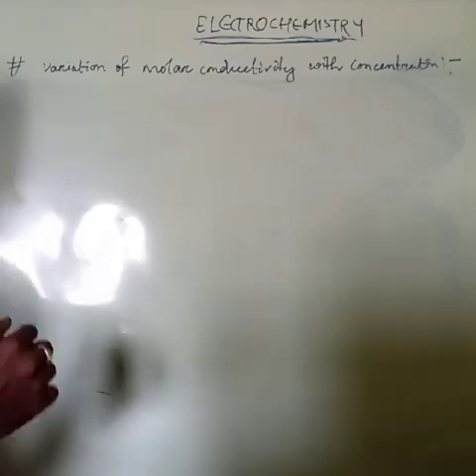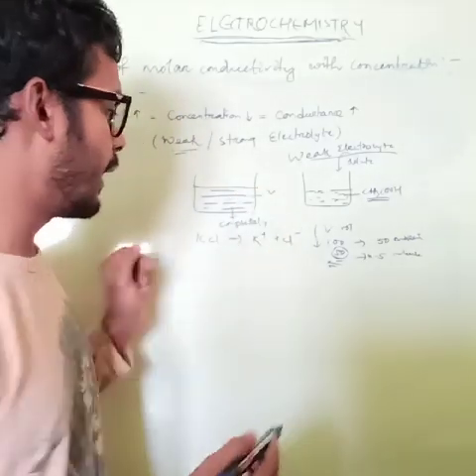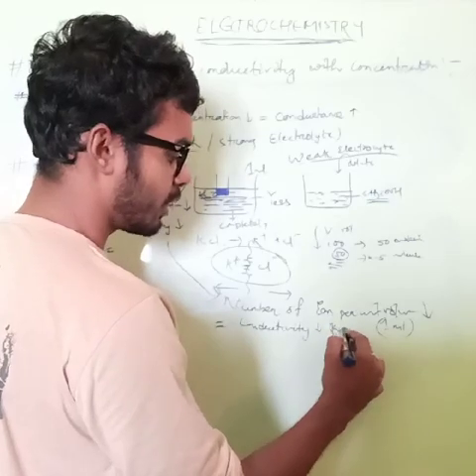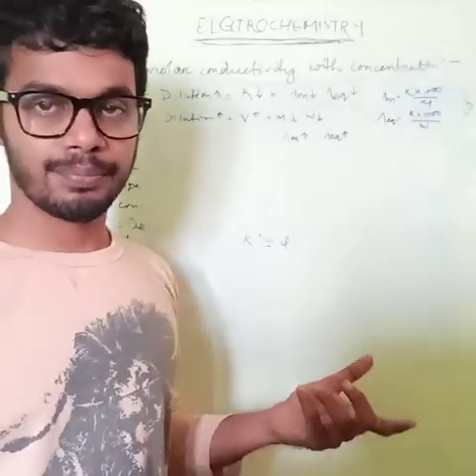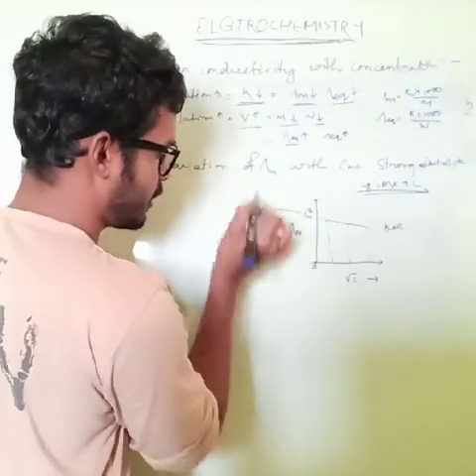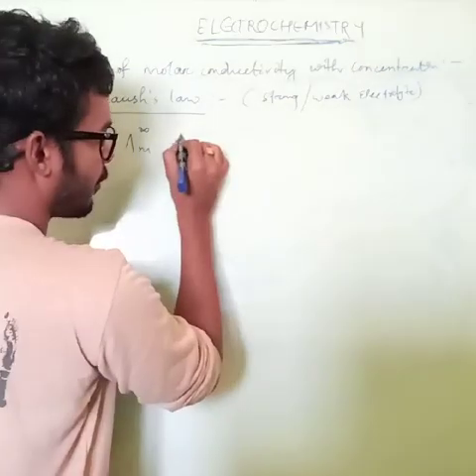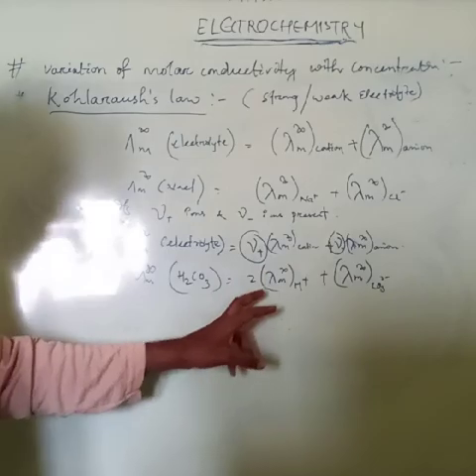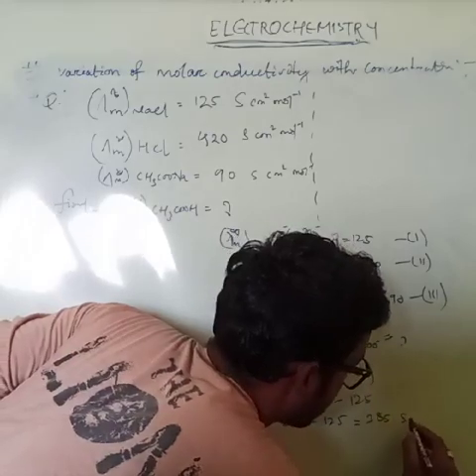Part 5 electrochemistry kohlaraush law